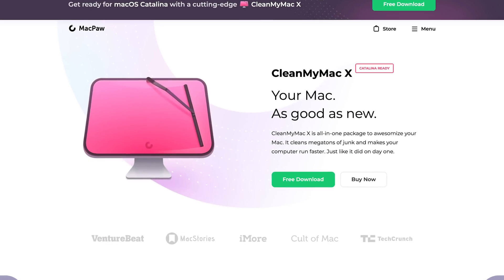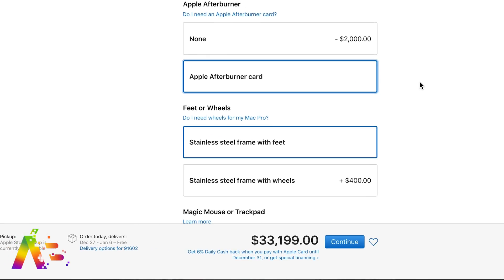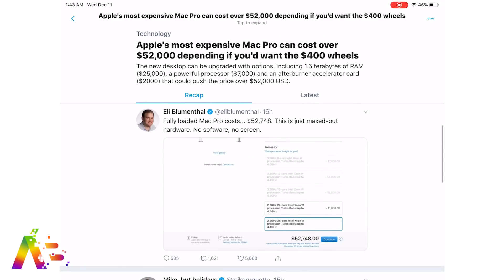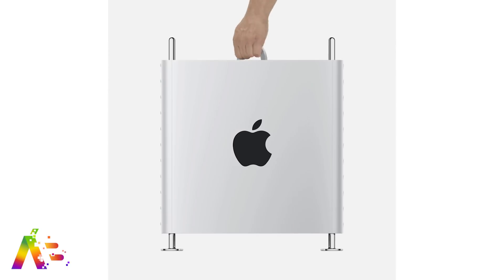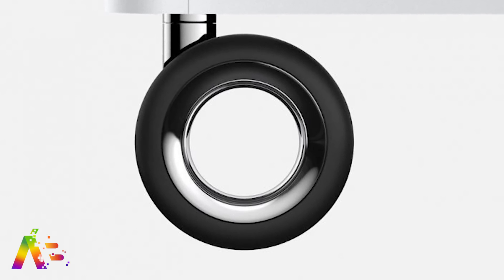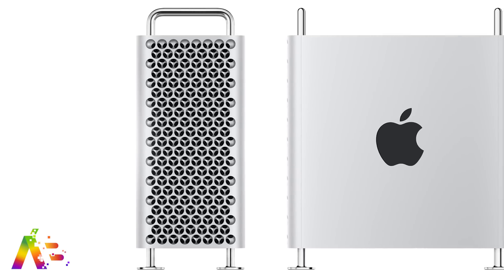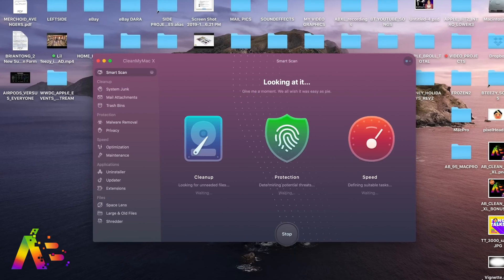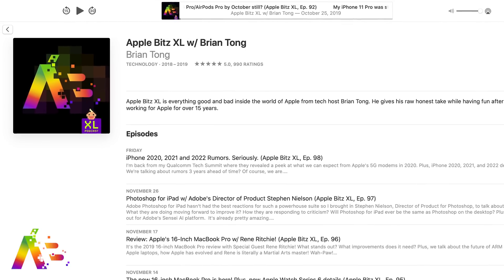Mac Pro + Apple Pro XDR Display: What to know before you buy. Those $400 Wheels!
This is everything that you need to know before buying the new Mac Pro. It starts at $5,999 and goes as high as $52,599. You can literally buy a loaded Tesla Model 3 for that price. You still might want to wait for certain configuration options to arrive.